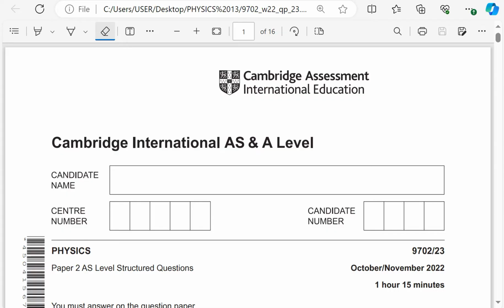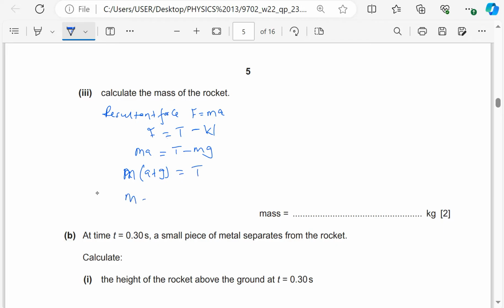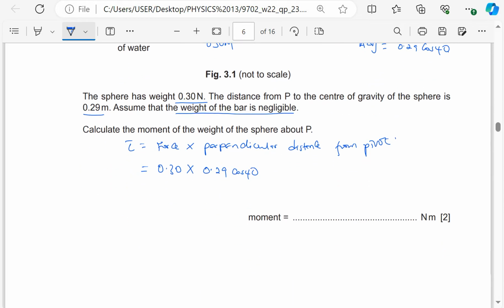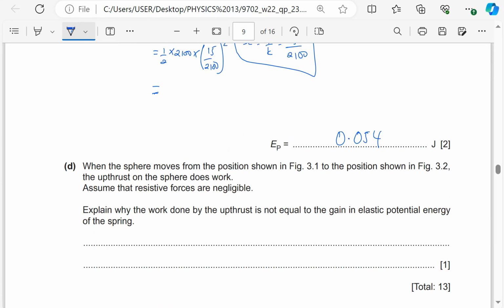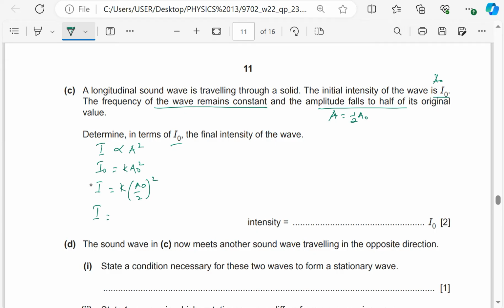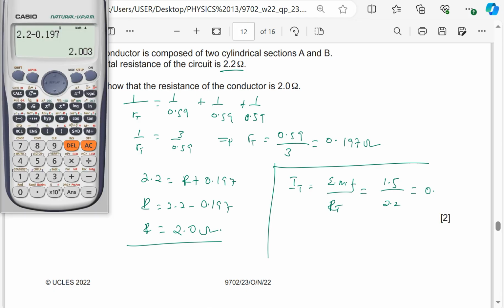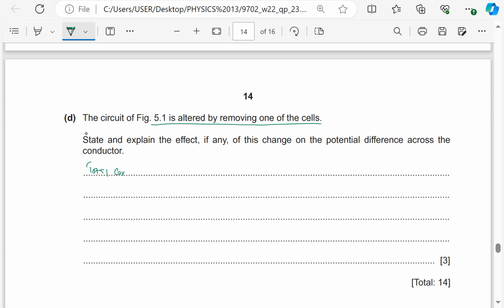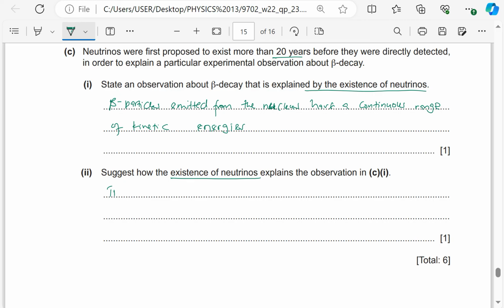CAIE AS Physics 9702 OCTOBER /NOVEMBER 2022 Paper 23